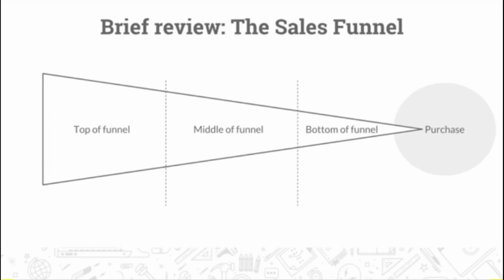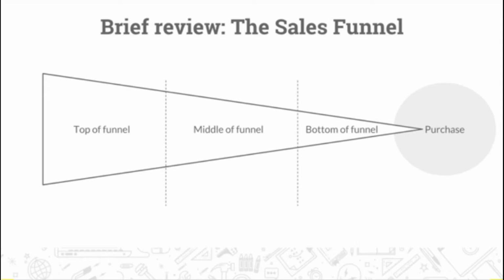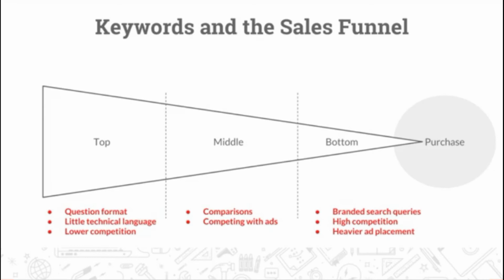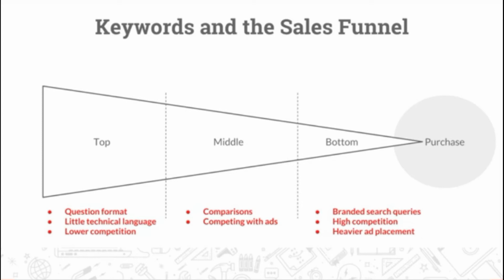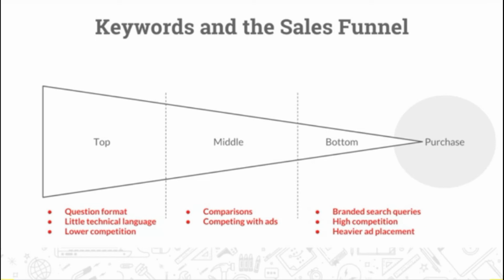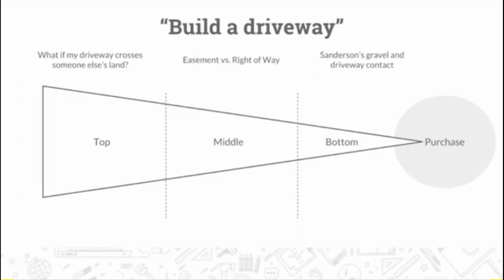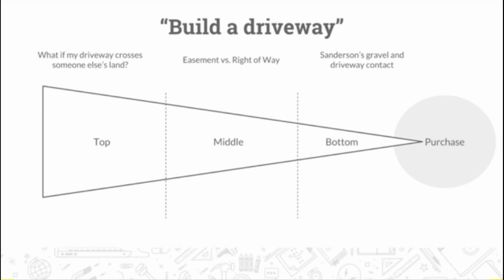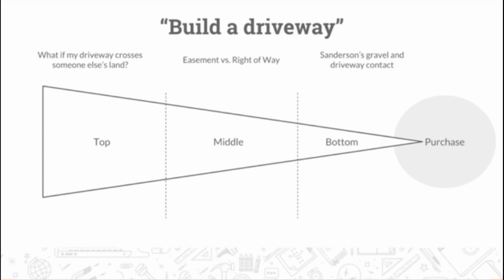4- SEO and the Sales Funnel